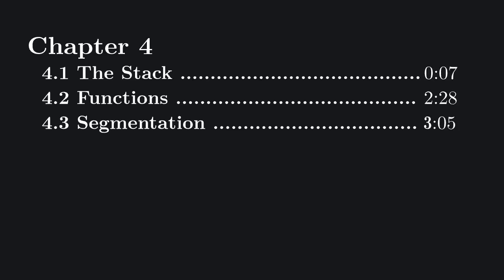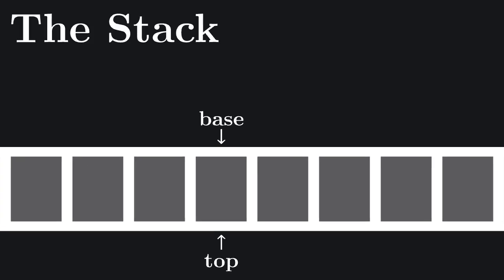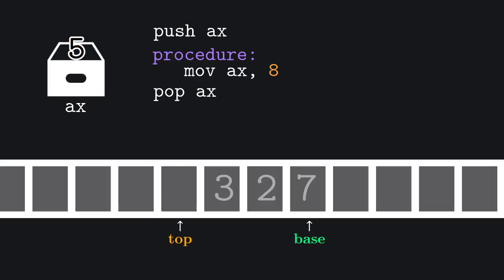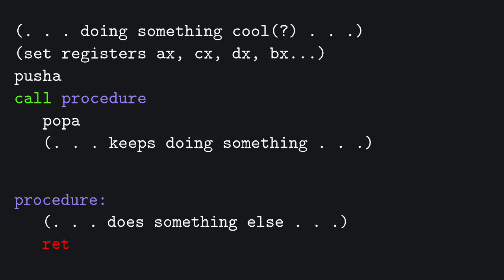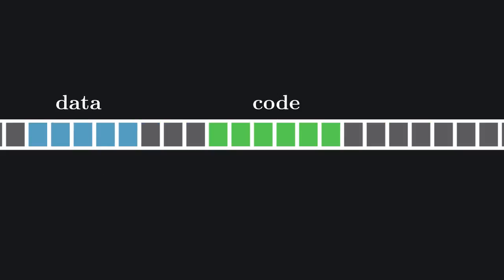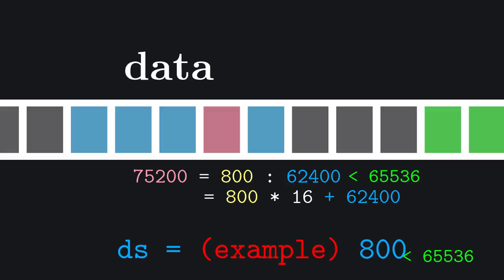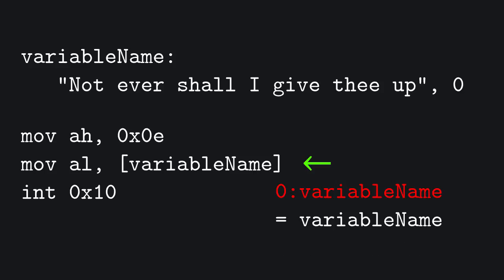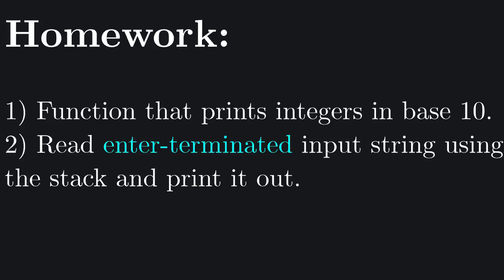Making an OS (x86) Chapter 4 - Stack, Functions, Segmentation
Corrections:
- Missing ; at 2:30
- Missing "db" at 5:18

Brilliant piece of literature